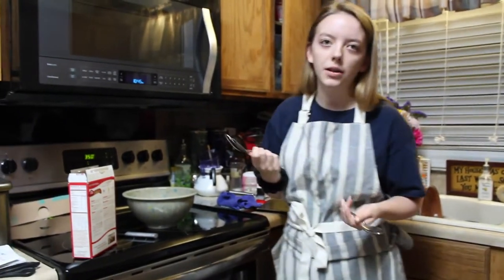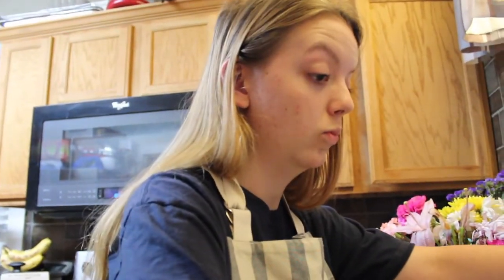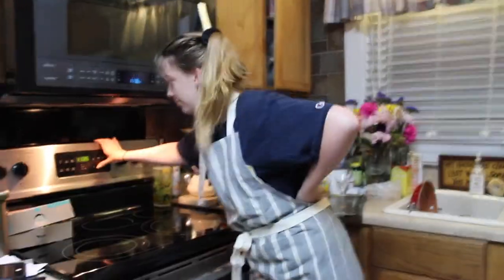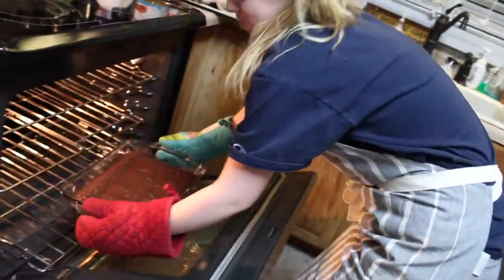I bake for the first time by myself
im back! this video is pure aquarius energy.

tik tok (ew): estoydeprimida